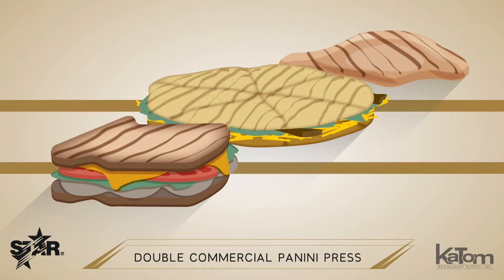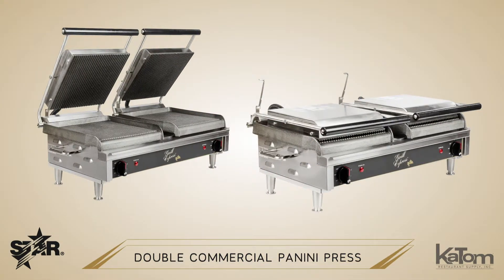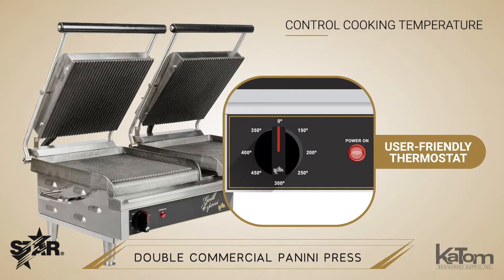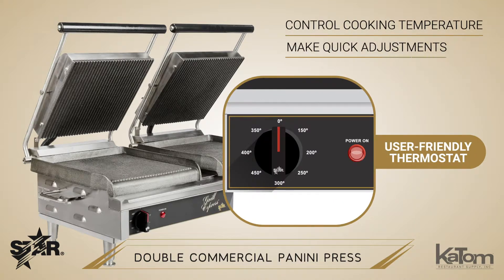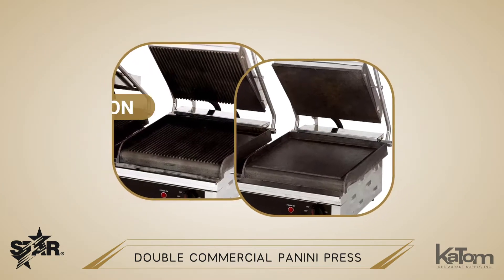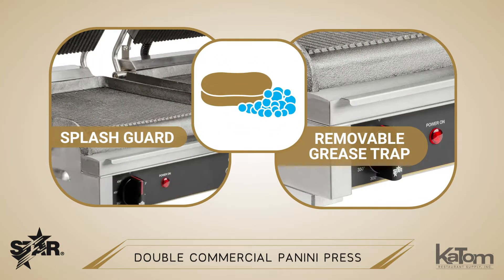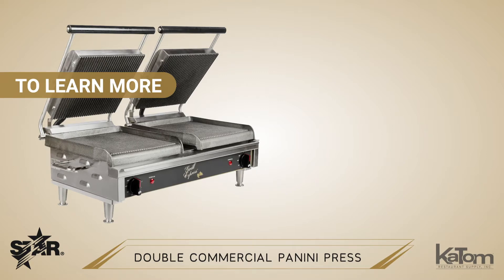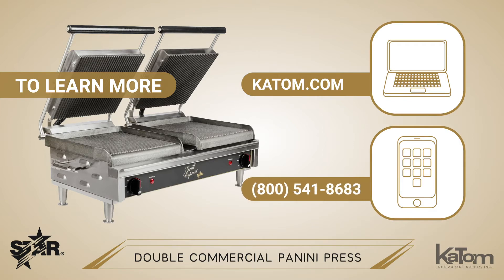Star Commercial Double Panini Press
Grill products 3 in. thick or less with this Star panini press.